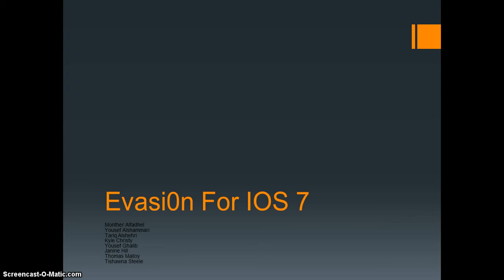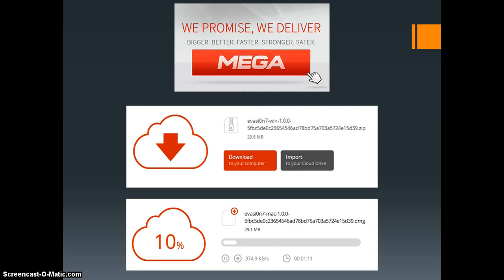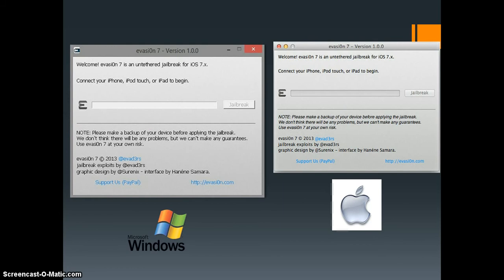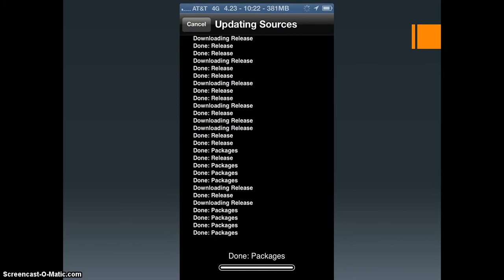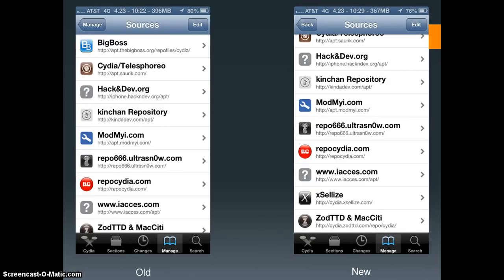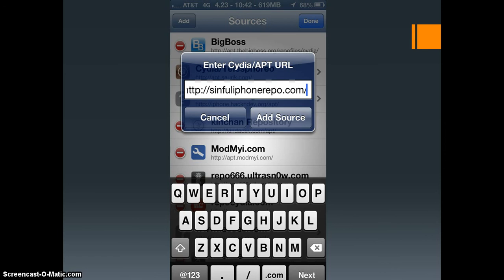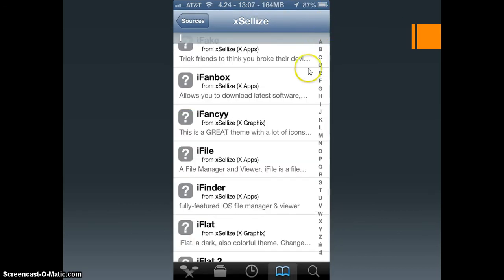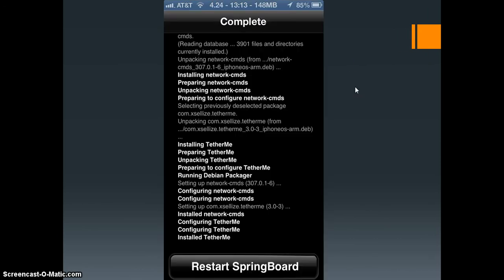Bloomsburg University Evasi0n Training Session Part 1